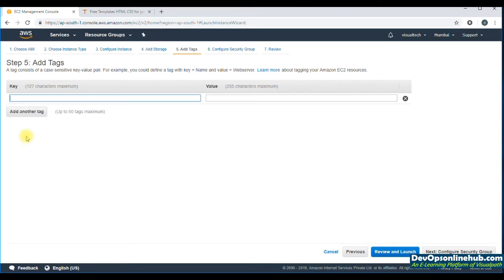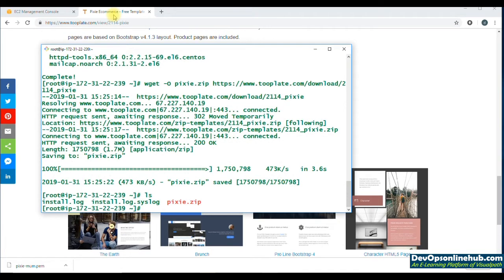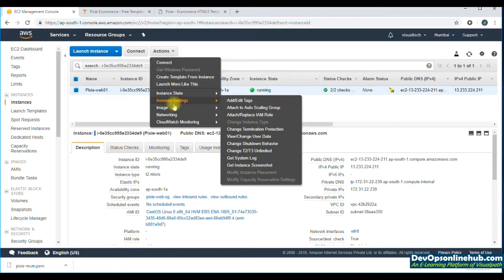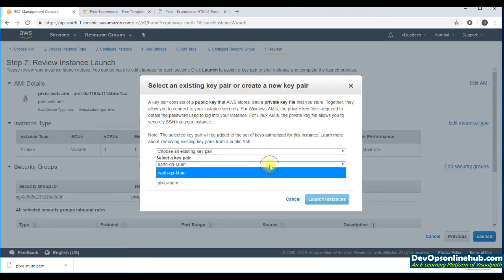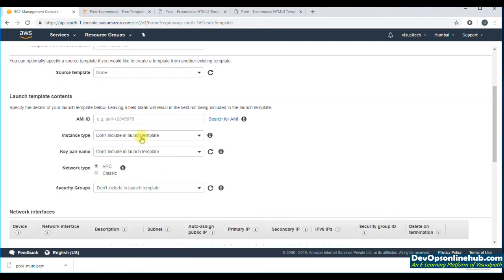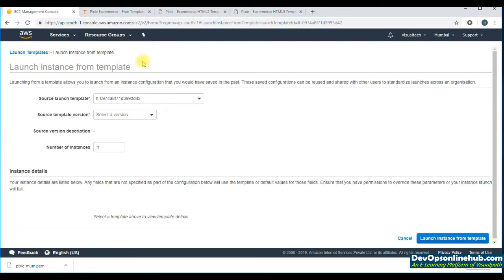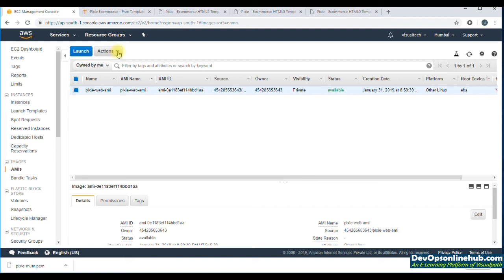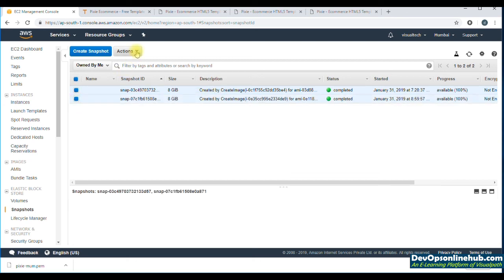#8 AWS AMI & Launch Templates | AWS Tutorials for Beginners | DevOps AWS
In this tutorial we are going to discuss AWS AMI & Launch Templates.

We cover the following topics in this DevOps AWS course from Basic to Professional Level:

AWS Account & IAM User
AWS Regions & Zones
AWS Ec2
AWS Ec2 Instance maintenance
AWS Ec2 EIP, private IP and more
AWS EBS
AWS EBS Snapshots
AWS AMI & Launch Templates
AWS ELB
AWS VPC Intro
AWS VPC IP's
AWS VPC Wizard & Components
AWS VPC HA
AWS VPC NACL
AWS VPC Peering
AWS CLI
AWS S3
AWS S3 CLI
AWS Cloudwatch
AWS Cloudwatch Logs
AWS Auto Scaling Group Part 1
AWS ASG Part 2
AWS RDS Part 1
AWS RDS part 2
AWS RDS part 3